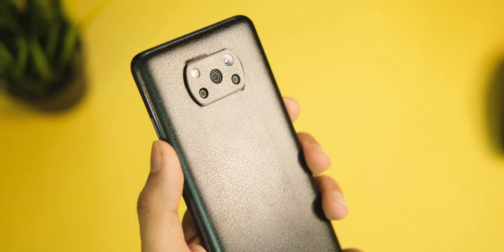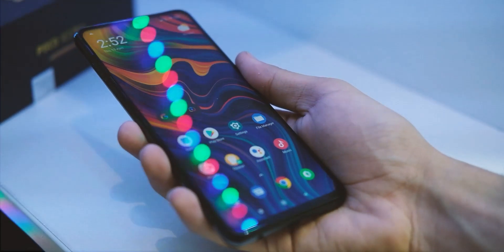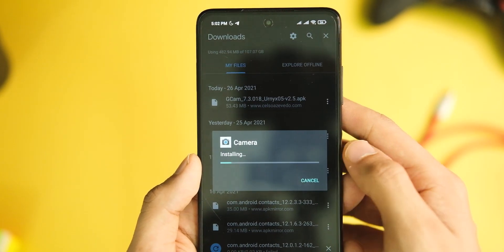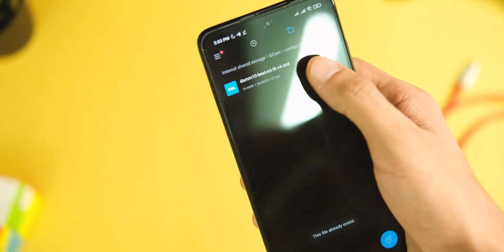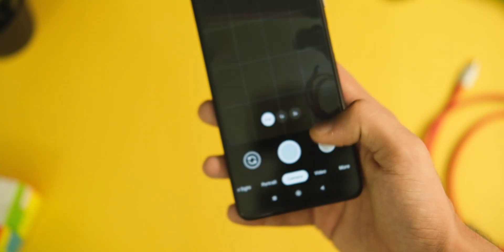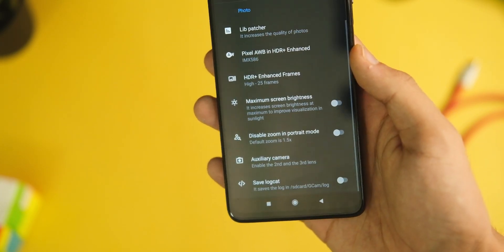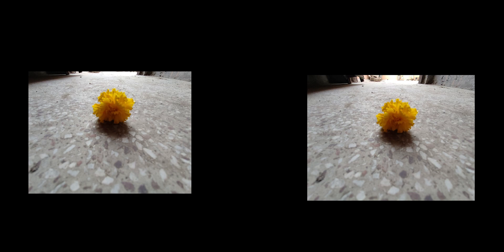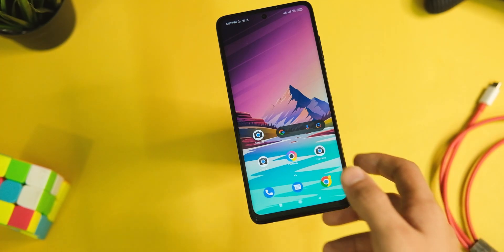Poco X3 Pro ft. Google Camera Mod = 🔥 | How To Setup For Best Results ?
Hey everyone so in this video let's have a look at the best gcam mod for Poco x3 pro ie gcam 7 and gcam 8 also included camera samples from poco x3 pro stock camera vs gcam mod 7.3 .
Poco X3 Pro Gcam Review - OnePlus Nord Killer ? | Best phone under 20K ?

gcam mod apk i used :download gcam mod 7.3 -

  use code - bittech100

Poco x3 pro specs:
Build Glass front (Gorilla Glass 6), plastic back
SIM Hybrid Dual SIM (Nano-SIM, dual stand-by)
  IP53, dust and splash protection
DISPLAY Type IPS LCD, 120Hz, HDR10, 450 nits (typ)
PLATFORM OS Android 11, MIUI 12 for POCO
Chipset Qualcomm Snapdragon 860 (7 nm)
CPU Octa-core (1x2.96 GHz Kryo 485 Gold & 3x2.42 GHz Kryo 485 Gold & 4x1.78 GHz Kryo 485 Silver)
MEMORY Card slot microSDXC (uses shared SIM slot)
  UFS 3.1
MAIN CAMERA Quad 48 MP, f/1.8, (wide), 1/2.0", 0.8µm, PDAF
8 MP, f/2.2, 119˚ (ultrawide)
2 MP, f/2.4, (macro)
2 MP, f/2.4, (depth)
Features Dual-LED flash, HDR, panorama
Video 4K@30fps, 1080p@30/60/120fps, 720p@960fps, gyro-EIS
SELFIE CAMERA Single 20 MP, f/2.2, (wide), 1/3.4", 0.8µm
Features HDR, panorama
Video 1080p@30fps

The best deals on amazon great indian festival:

Best cases and screen protector for nord :
1.Oneplus nord tpu case black

2. oneplus nord mobistyle case

3.Oneplus nord sandstone bumper case :

4. oneplus nord spigen armor case: